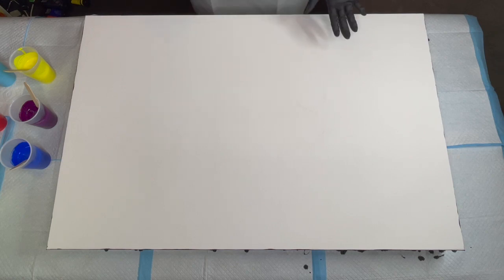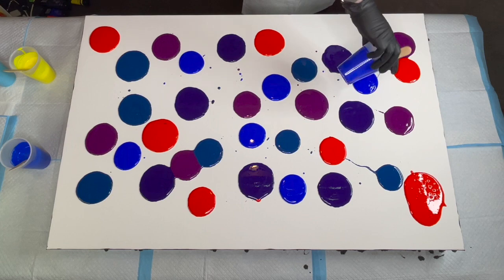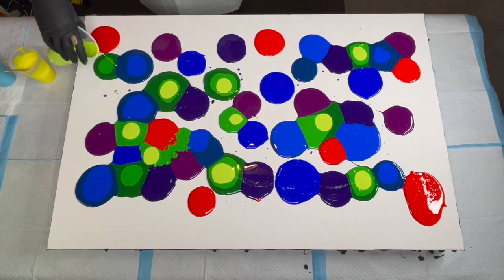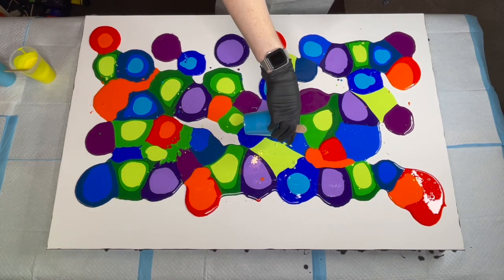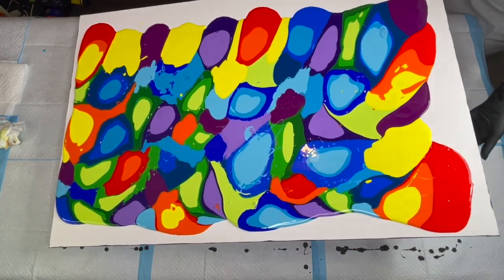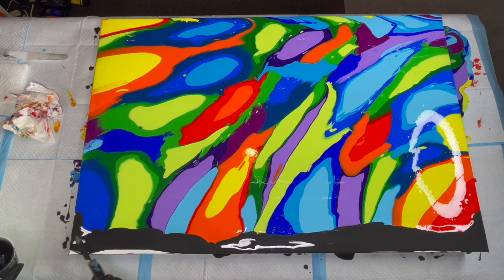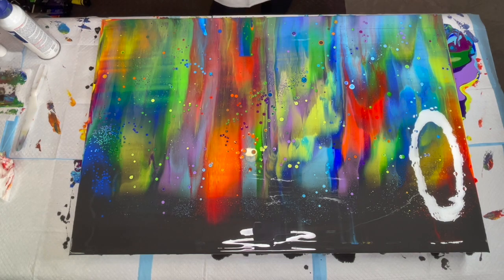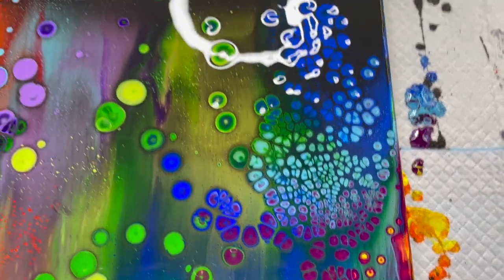Acrylic fluid art | Superbowl Inspired Acrylic paint pour flip cup 2 feet x 3 feet #57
This fun bright painting was inspired from a Superbowl 50th anniversary poster.
It contains Liquitex paint in 15 colors along with silicone.